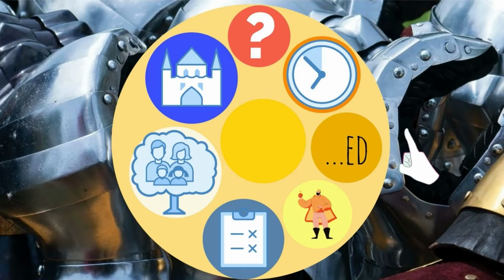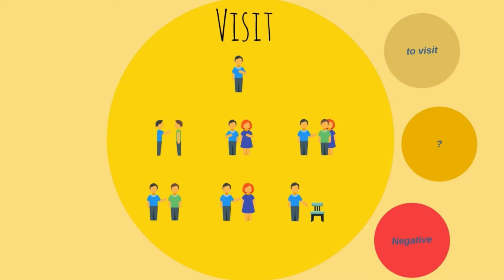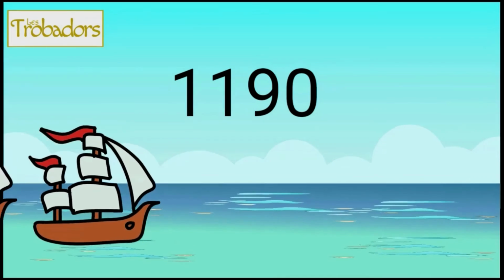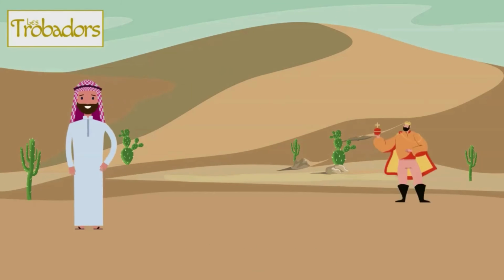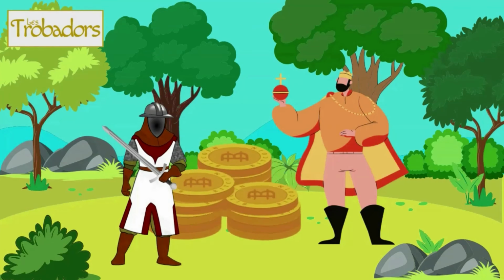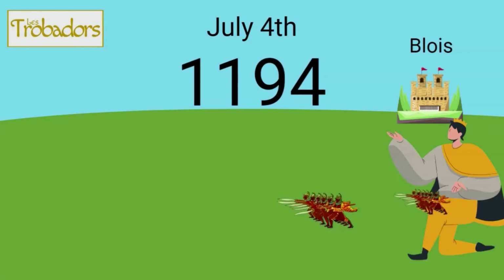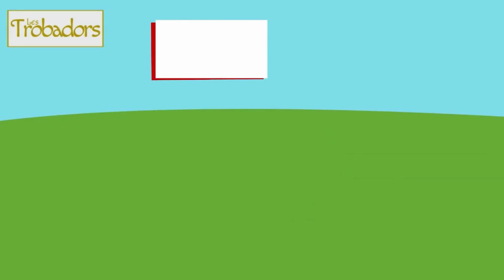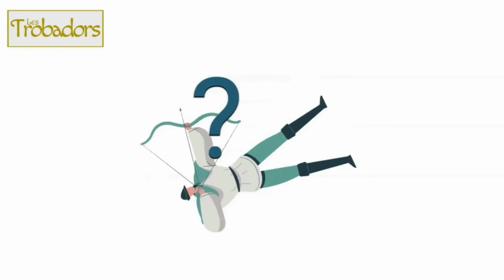Learning with Les Trobadors : History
Lesson material is taken from Les Trobadors group classes. The theme is history and the family, target grammar finished and unfinished time words, vocabulary focus action word: Visit